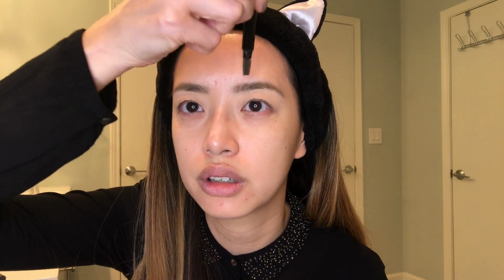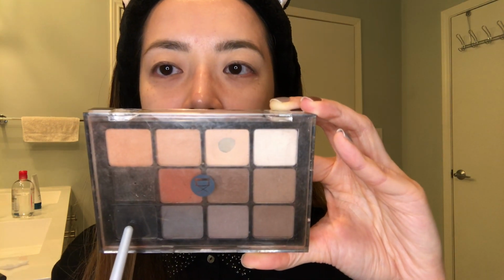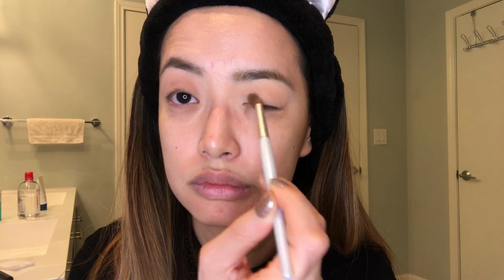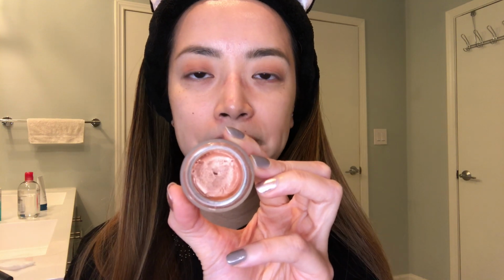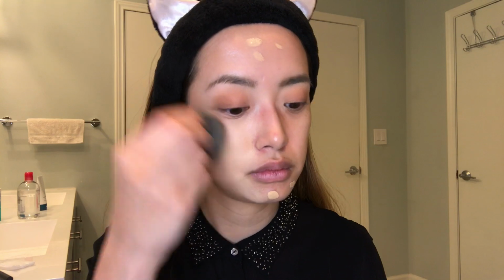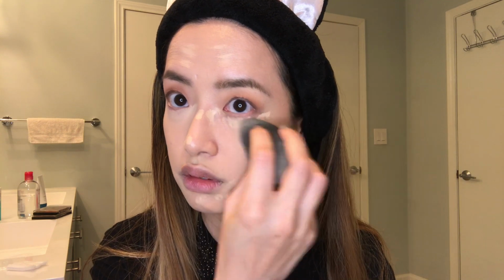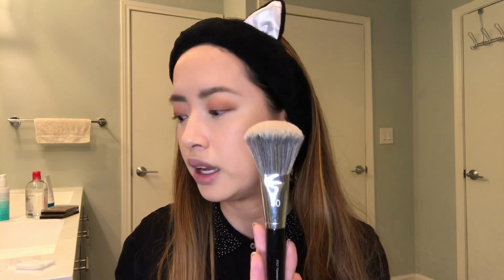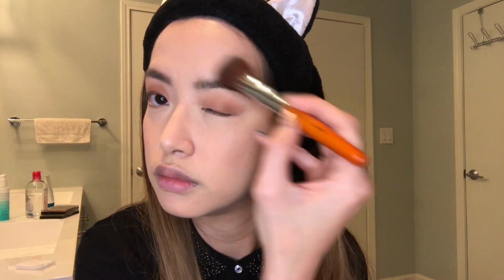Step-by-step Full Face Makeup Tutorial Charlotte Tilbury Eyes to Mesmerize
New videos on makeup tutorials, reviews, and all things beauty are posted every Friday!

Detailed full face make up tutorial from filling brows down to using lip liner. Using Charlotte Tilbury's Eyes to Mesmerize in Rose Gold and Viseart Eyeshadow Palette 01 Neutral for a soft daytime look.

MAKE UP FOR EVER Aqua Lip Waterproof Lipliner Pencil